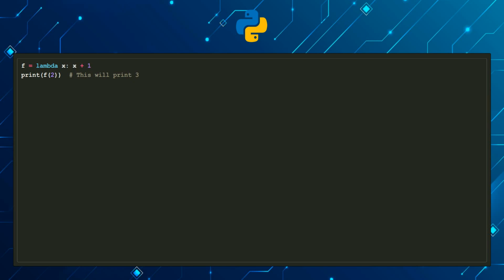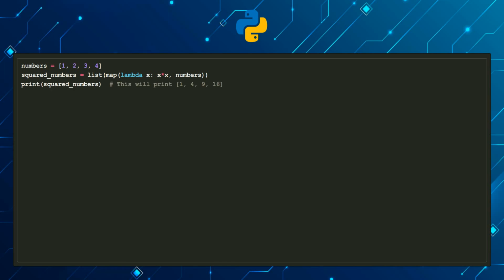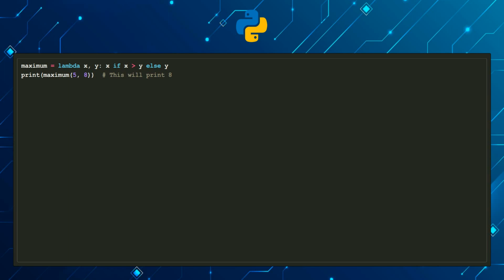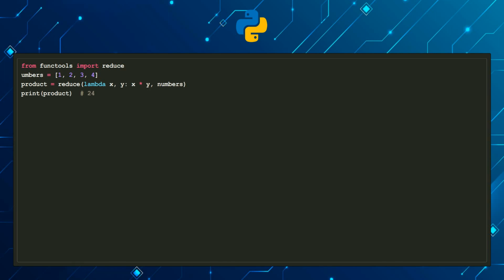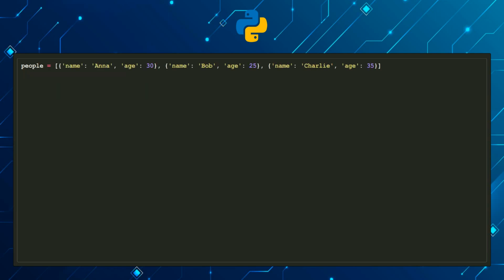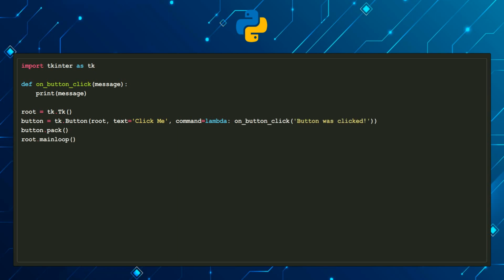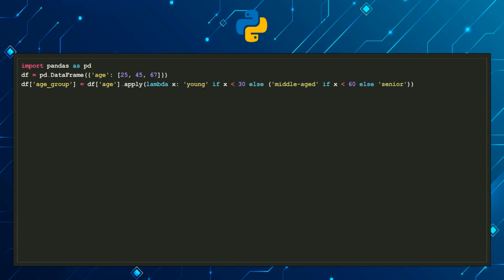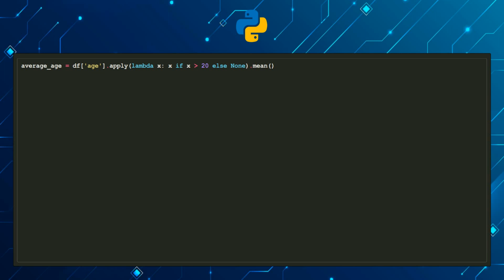Using Lambda Functions in Python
Join us as we explore the world of lambda functions in Python! Discover their syntax, usage, and how they can simplify your coding. We'll provide examples and real-world applications to show just how versatile these small, anonymous functions can be. Perfect for beginners and seasoned programmers alike!

Chapters:
0:00 Introduction to Lambda Functions
0:28 The Importance of Lambda Functions
0:57 History and Background
1:33 Basic Syntax and Usage
1:56 When to Use Lambda vs. Def
2:19 Advantages and Limitations
2:42 Advanced Use Cases
3:25 Lambda Functions in Sorting
3:43 Nested Lambda Functions
3:54 Real-world Applications
4:41 Streamlining Code in Data Science
5:22 Conclusion